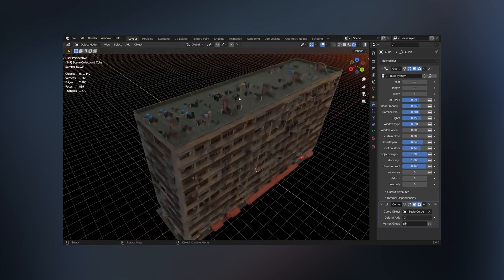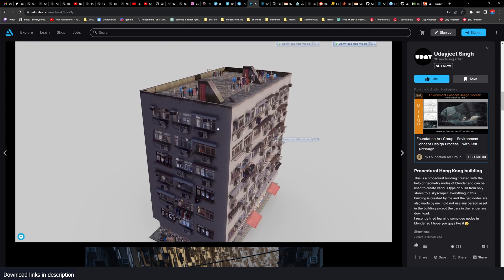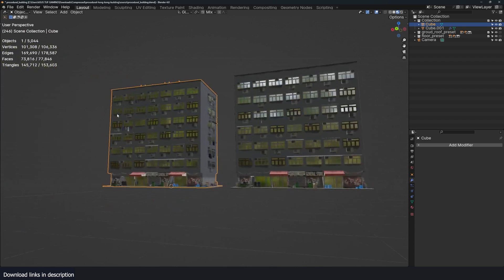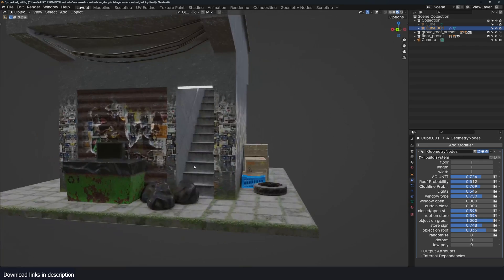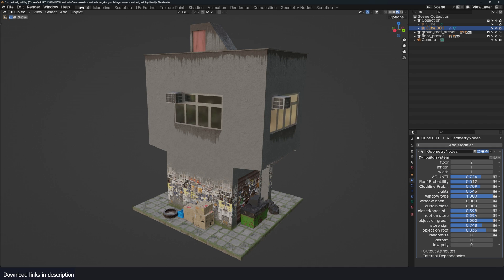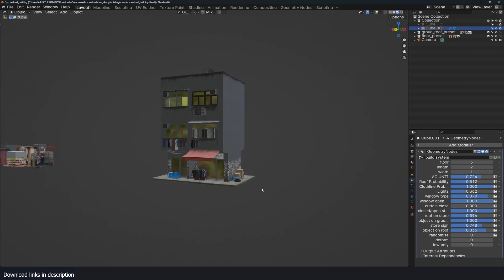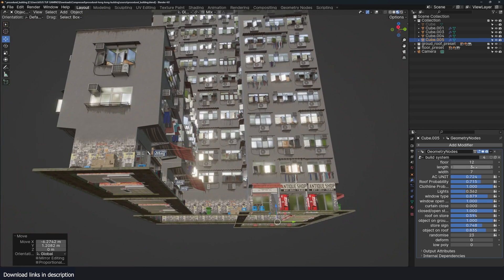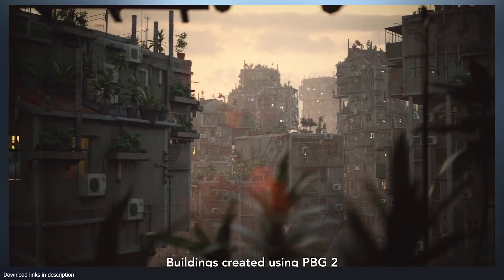free procedural building generator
Note: this generator is available on sketchfab, so there multiple download option, download the blender file to get the procedural building otherwise the rest are not procedural